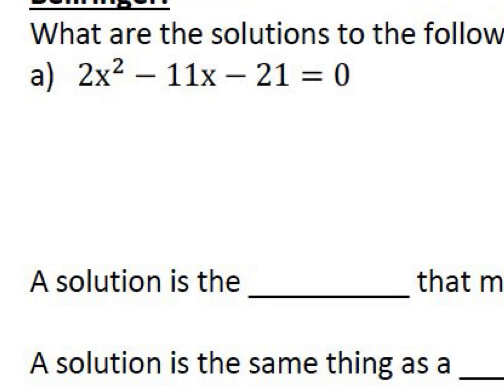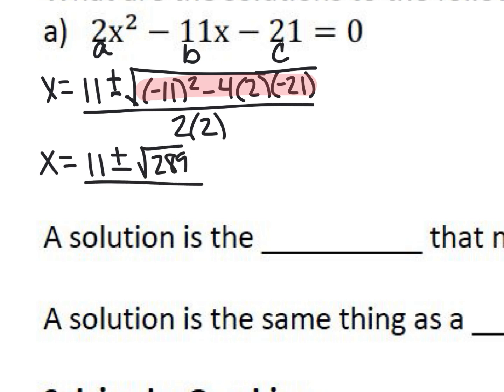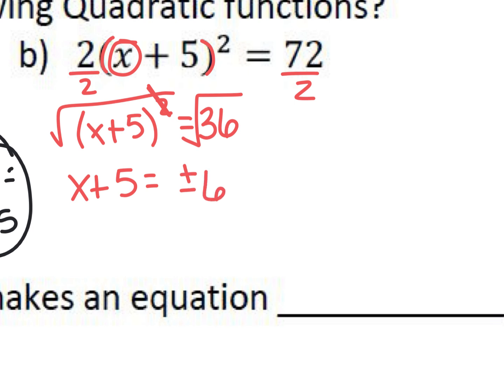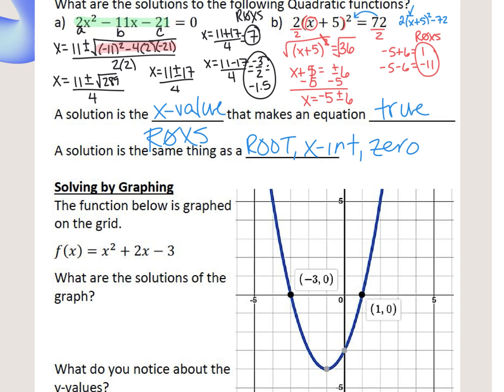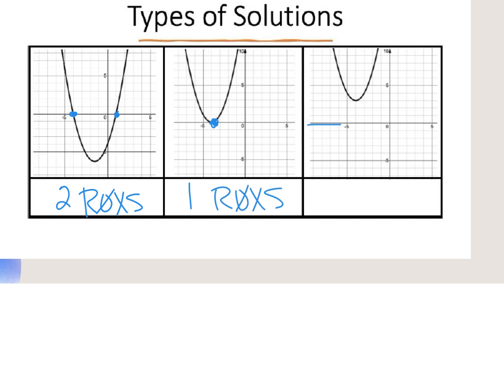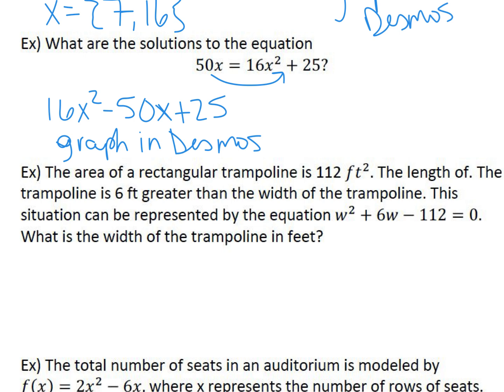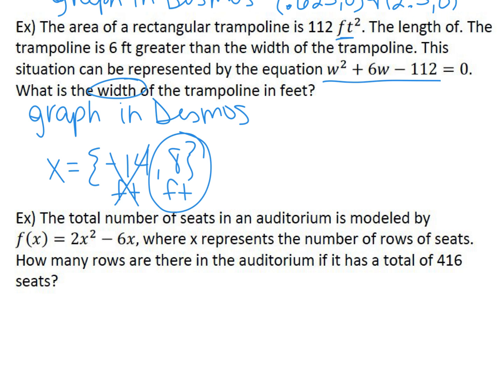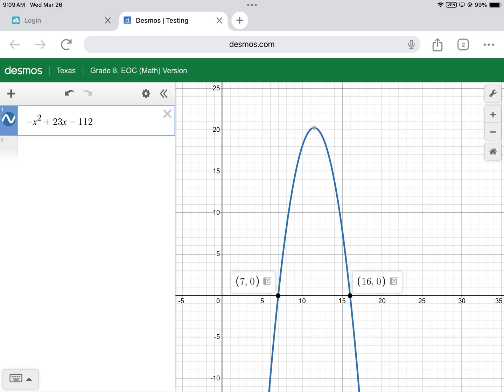9 3 solving quads by graphing